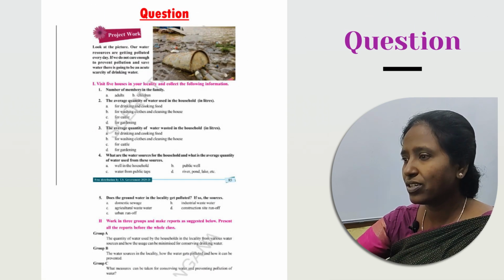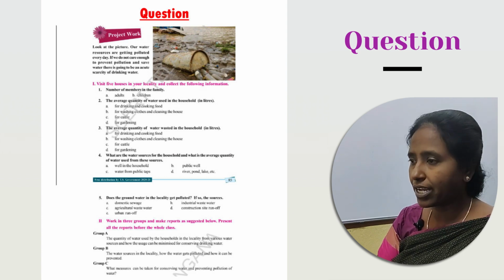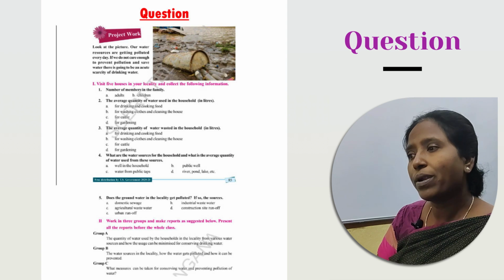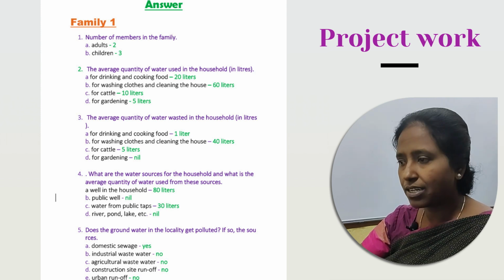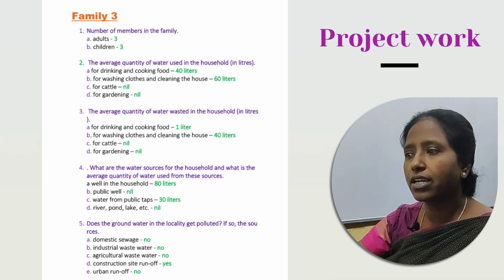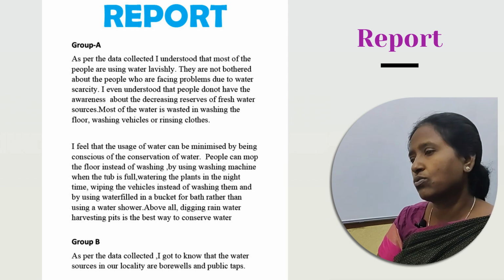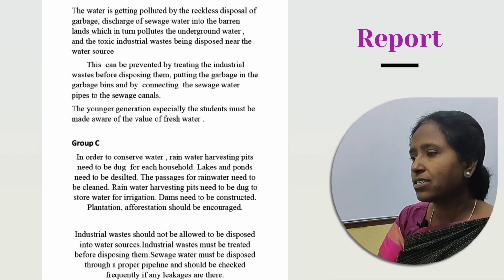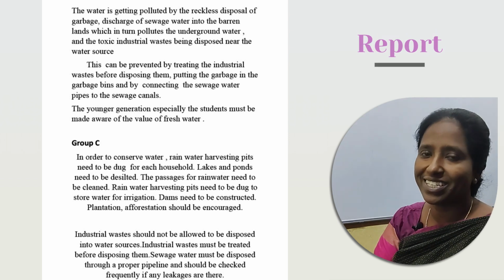9th class English unit 4 Project Work Environment Telangana | 9th class English question and answers